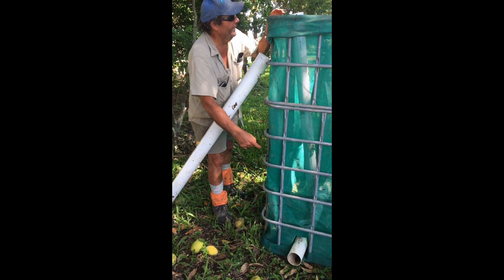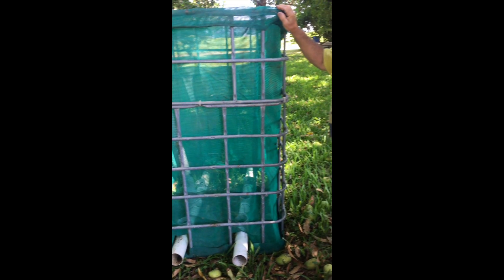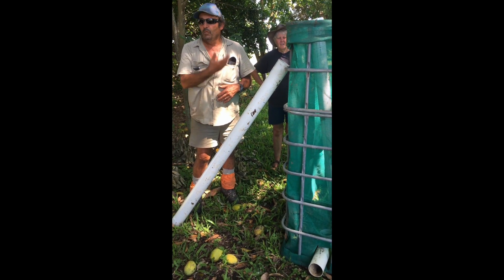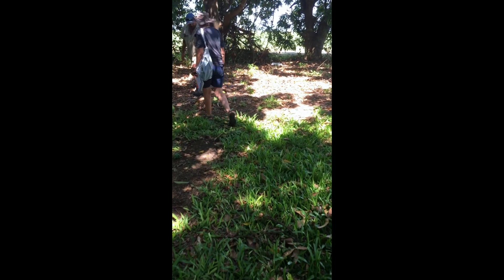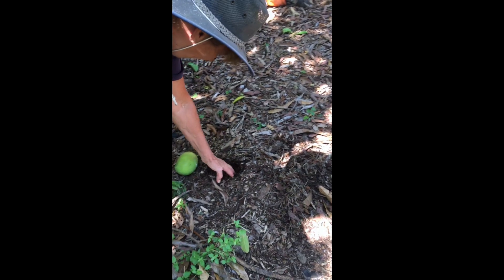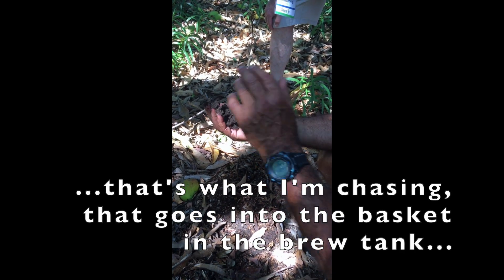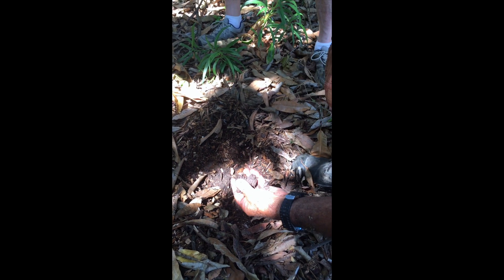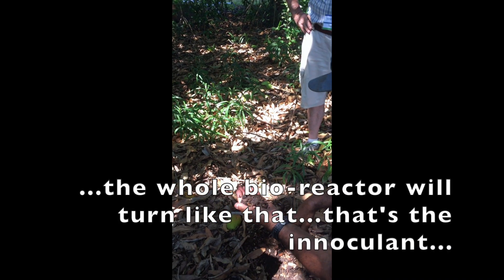The Attard's Bio reactor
The Attard family are cane farmers near Mackay. They have been working on their soil health system for 4 years, and for this coming year have built a Bio-reactor based on the Johnson-Su model.
This aerobic composting method creates a type of compost that is clay-like in consistency, and is microbially diverse and fungal dominant.
This video is one of a series by Seaweed Enterprises Australia. Michael and John Attard use our Seaperia Seaweed in their brews and sprayed on their cane.
This year a large section of their sugar cane has no synthetic inputs - they simply use microbial brews, fish emulsion and Seaperia Seaweed.
You will se in a related video their cane crop is booming!